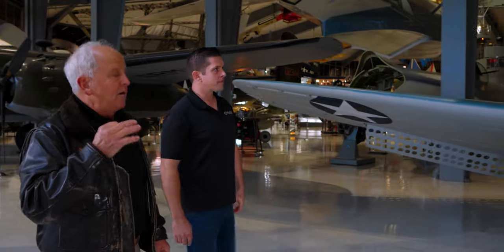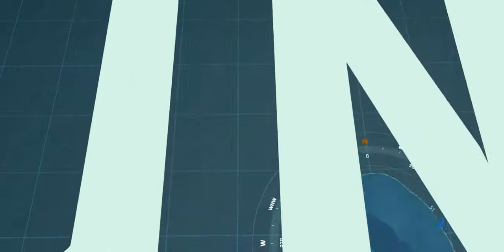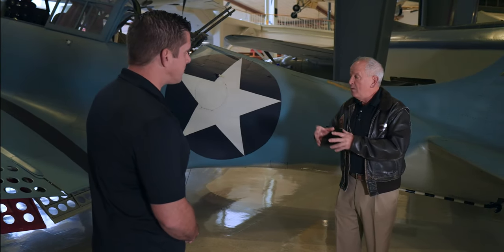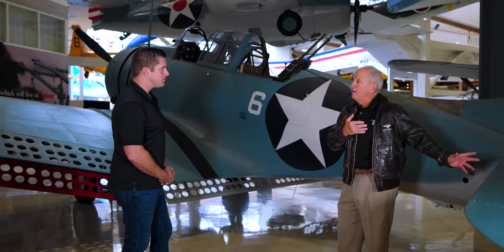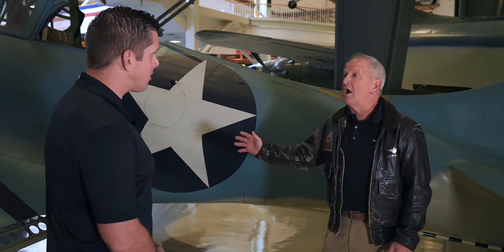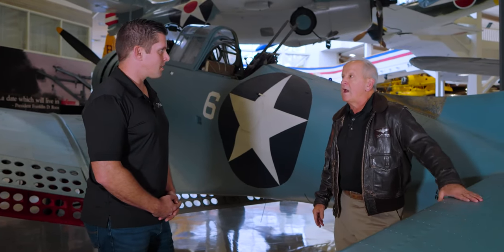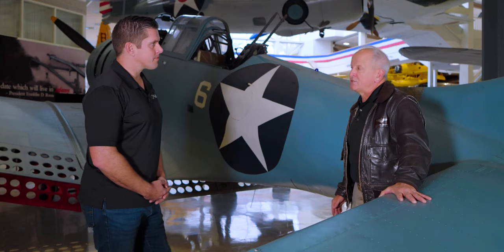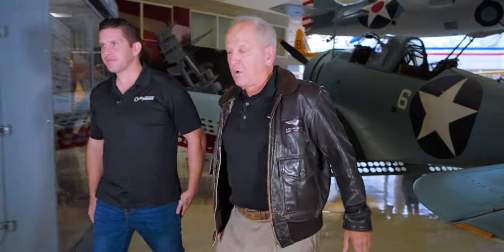Are Aviation Museums Hiding Secrets? Uncovering the Hidden Gems of Flight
Join us as we delve into the fascinating world of aviation museums and uncover hidden secrets that may be lurking behind the exhibits! In this eye-opening video, we explore the lesser-known artifacts, intriguing stories, and mysterious aspects of flight museums that often fly under the radar. Are there rare aircraft, classified documents, or untold histories that museums don't want you to know about?

The Restored SBD Dauntless Aircraft from the Battle of Midway. Join us on a captivating aviation journey through history as we uncover the unparalleled significance of the SBD Dauntless restored aircraft in the legendary aviation Battle of Midway. Delve deep into the heart of this aviation pivotal moment in World War II, where Bureau number 2106 stands as a lone testament to the valor and determination of the Marine Corps crew who flew it from Midway Island on that fateful day, June 4, 1942.

The fully restored Dauntless Aircraft

Experience firsthand the monumental impact of the Battle of Midway, hailed as a turning point in naval warfare and a triumph for US Naval Aviation. Explore the ingenuity and innovation driving the relentless industrial efforts behind the evolution of aircraft technology during this critical juncture in history.

Embark on an unforgettable journey of discovery and honor as we pay homage to the brave souls and groundbreaking advancements that shaped the course of history.

Learn more about the National Naval Aviation Museum in Pensacola, FL | @navalaviationmuseum